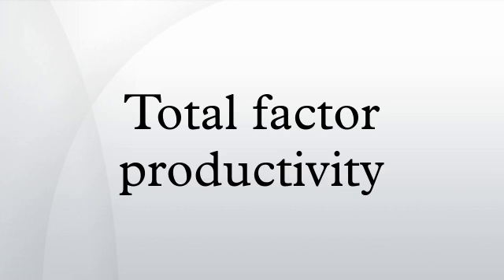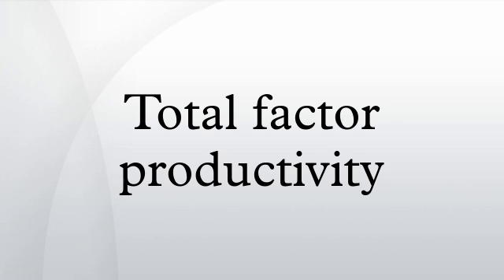Total factor productivity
In economics, total-factor productivity, also called multi-factor productivity, is a variable which accounts for effects in total output not caused by traditionally measured inputs of labor and capital. If all inputs are accounted for, then total factor productivity can be taken as a measure of an economy’s long-term technological change or technological dynamism.
TFP cannot be measured directly. Instead it is a residual, often called the Solow residual, which accounts for effects in total output not caused by inputs.